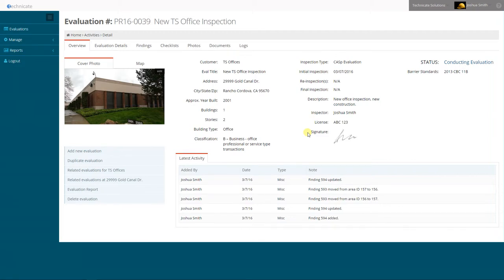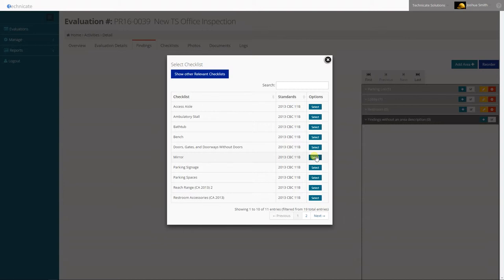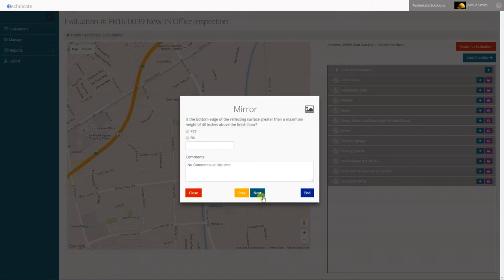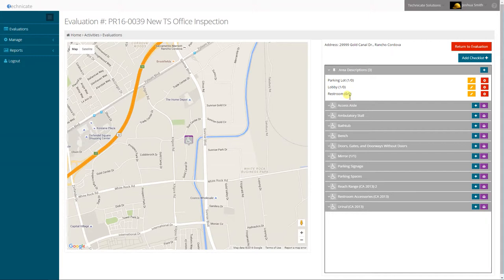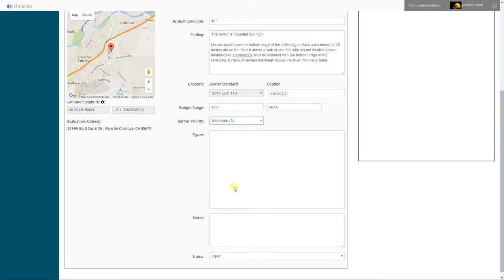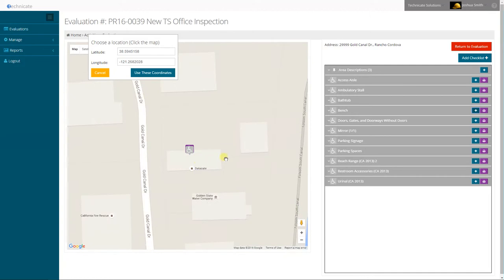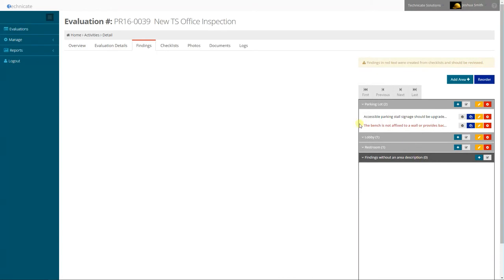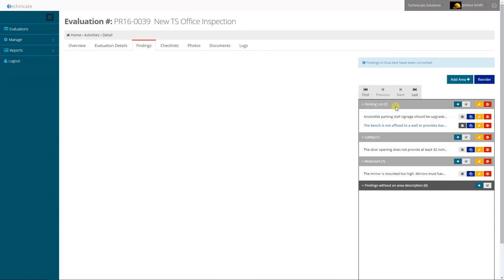(5) BlueDAG - Evaluation Findings by Checklist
In this video we take a look at how to associate findings to an evaluation by using a checklist.  Checklists are an additional tool to locate an associated barrier finding to the evaluation.